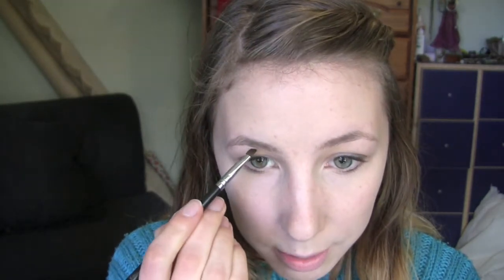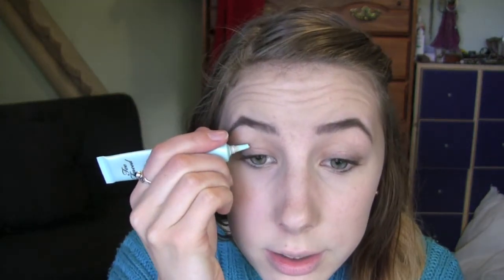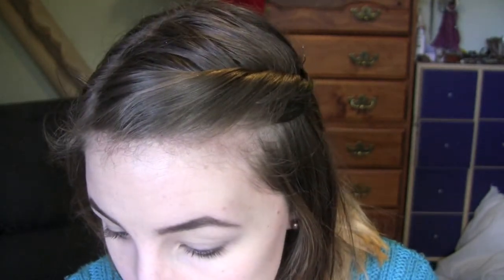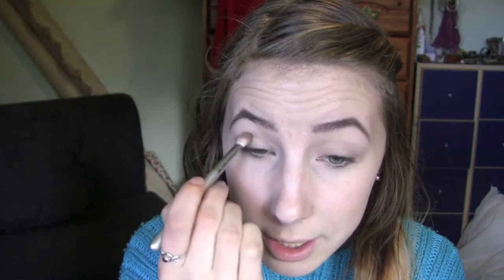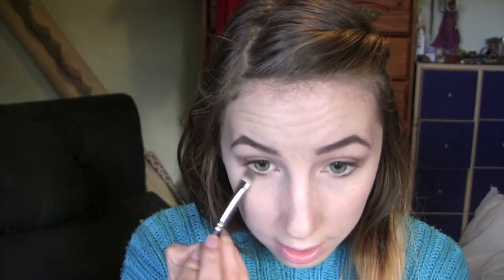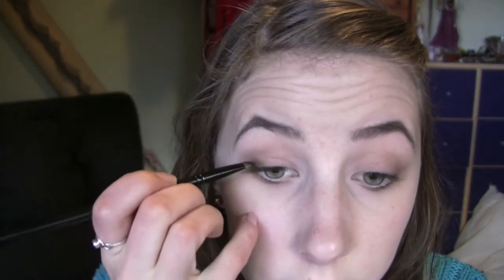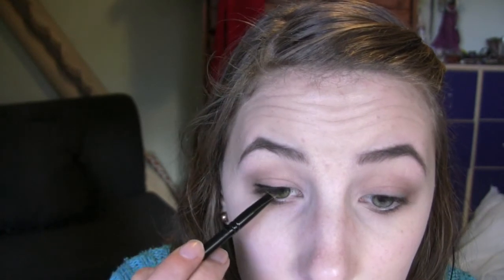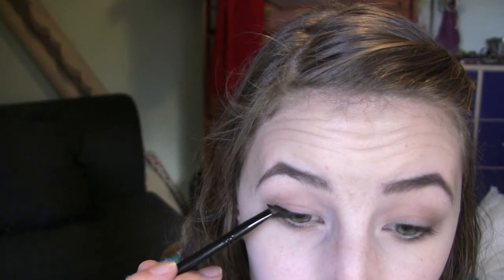Everyday Eye Makeup Routine | RoseyCheeks07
I'll write the products in later, sorry. :)